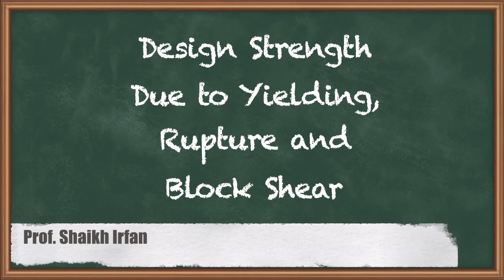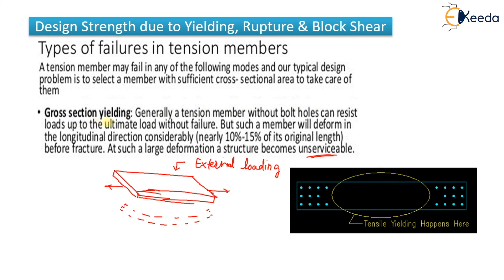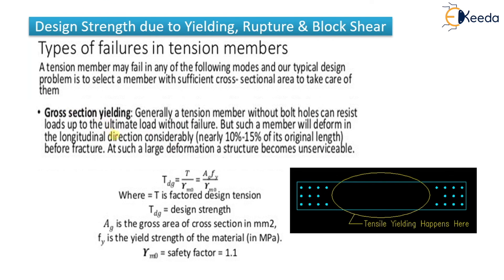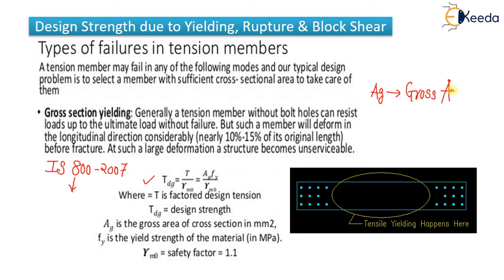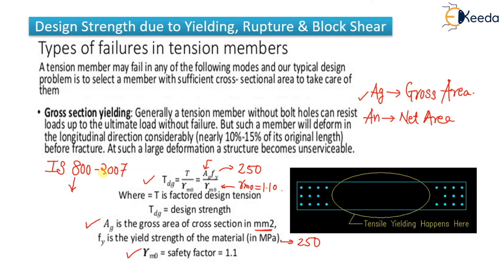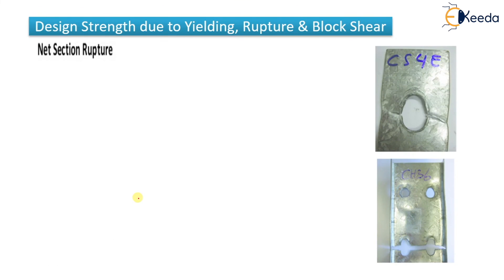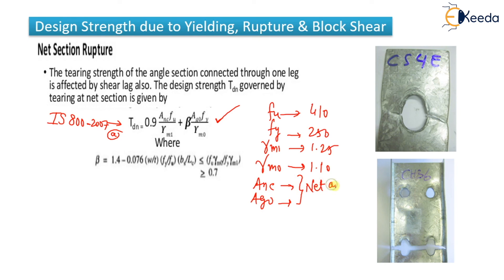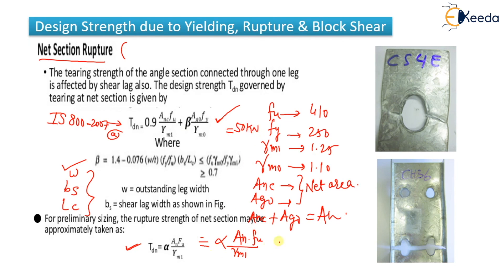Design Strength Due to Yielding, Rupture and Block Shear - Design of Tension Members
Video Name -  Design Strength Due to Yielding, Rupture and Block Shear

Chapter - Design of Tension Members

Happy Learning